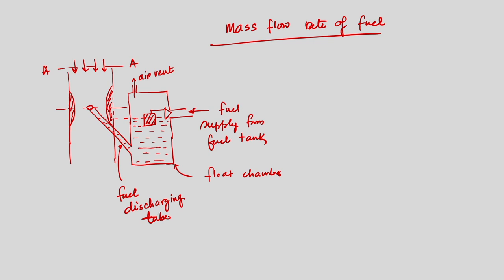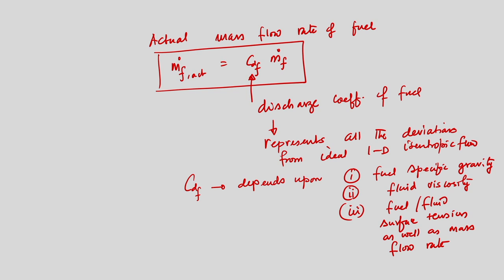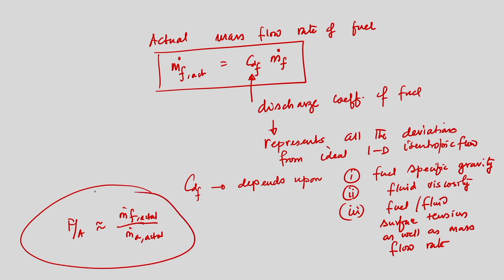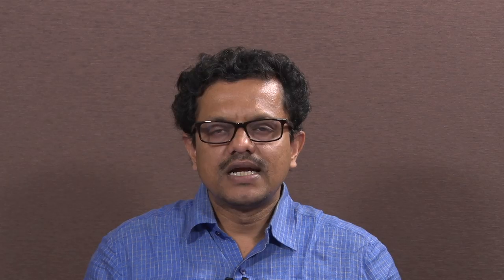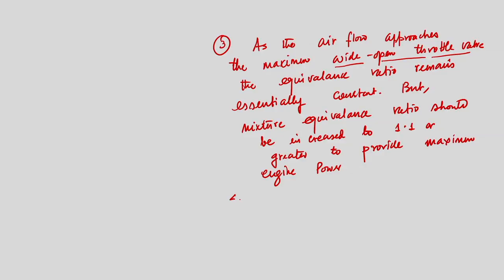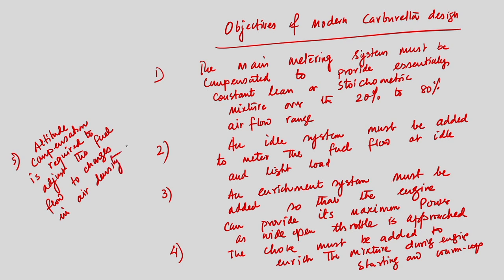Lec 11 : Idling, cruising and power ranges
IC Engines and Gas Turbines
Prof. Pranab K. Mondal & Prof. Vinayak N. Kulkarni
Dept. of Mechancial Engineering
IIT Guwahati